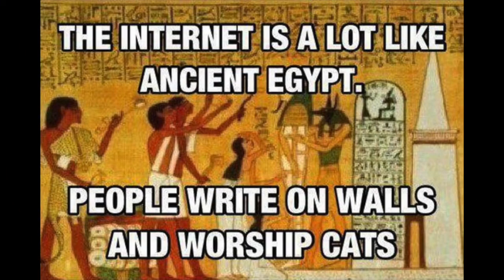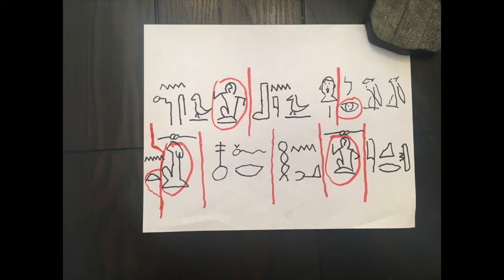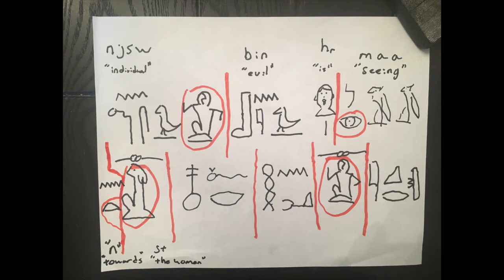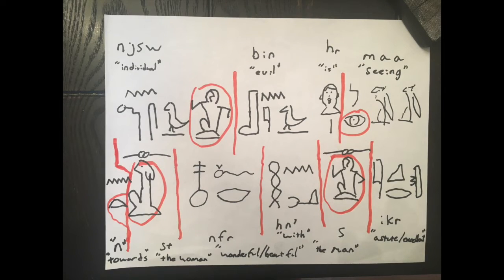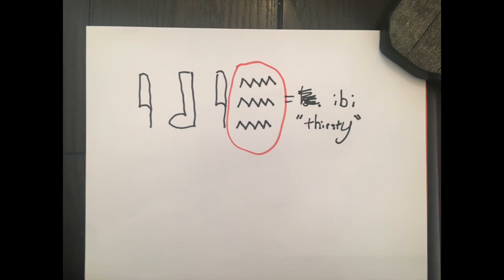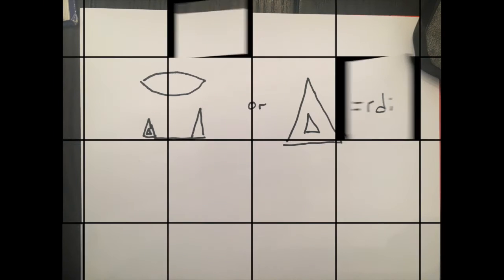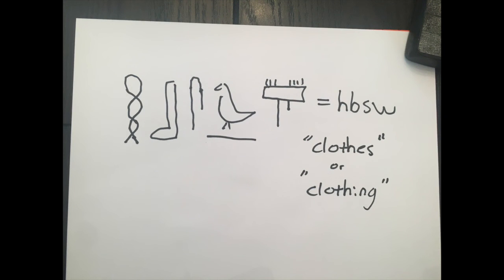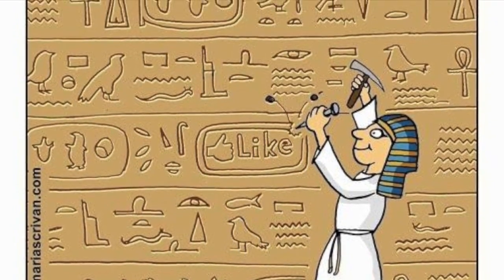Learn Hieroglyphics Lesson 79- Doodling with Purpose: Step By Step guide to learning at home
Your step by step guide to learning ancient Egyptian Hieroglyphics continues!  This week we review last week's test sentence, introduce more vocabulary and have a new sentence in one of our known verb tenses! Can you read it? If you are going to doodle, do it with purpose!